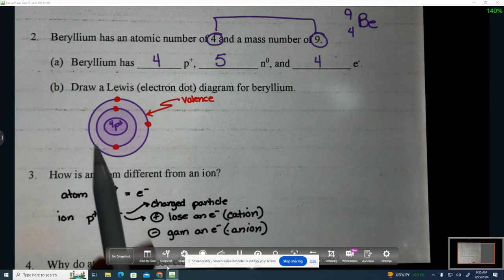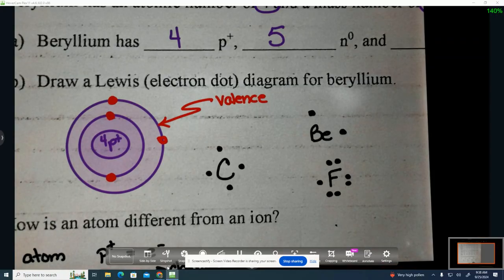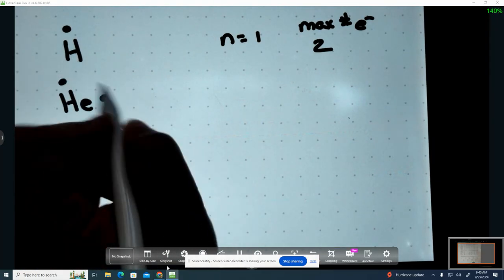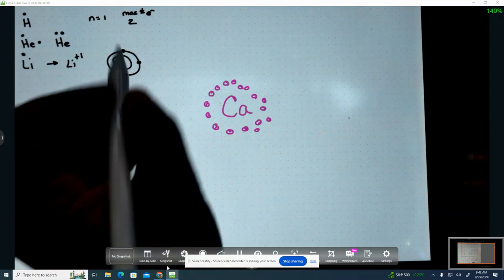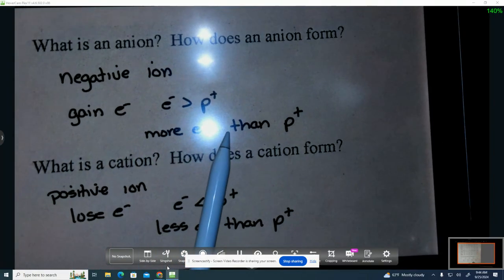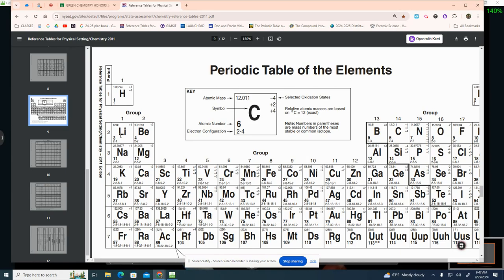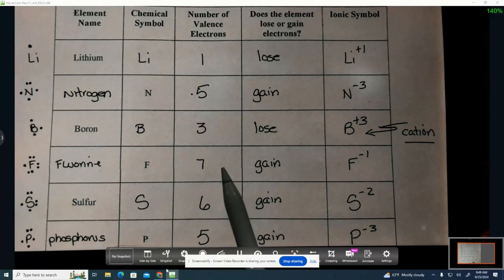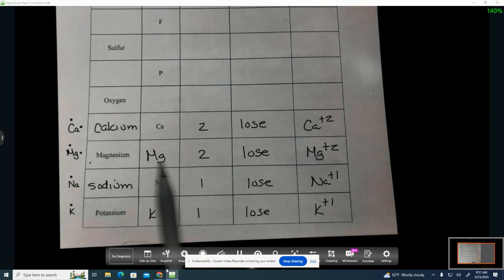GREEN Untitled Video September 25, 2024 10:43 AM.webm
Summary of the Video on Electron Configuration and Ion Formation
The video begins with an explanation of electron configuration using the example of Barium (Ba) from the reference table. The instructor highlights that Barium has two electrons in the first energy level and two electrons in the second energy level, leading to a total of two valence electrons in its outermost shell. This outermost shell is crucial for understanding chemical stability.
Next, the instructor introduces the Lewis Dot Diagram as a simpler way to represent the valence electrons. Instead of depicting all electrons, only the valence electrons are illustrated. For example, Carbon, which has four valence electrons, is represented with four dots, while Fluorine, which has seven, is drawn with seven dots placed around the symbol.
The video then differentiates between atoms and ions. It explains that atoms have equal numbers of protons and electrons, whereas ions do not. When an atom loses electrons, it becomes a positively charged ion (cation), and when it gains electrons, it becomes a negatively charged ion (anion). The reasons atoms gain or lose electrons are discussed, emphasizing their desire to achieve stability by having eight electrons in their valence shell, known as the octet rule, or two in the case of the first energy level.
The instructor illustrates this concept using Hydrogen and Helium, noting that Hydrogen has one valence electron and seeks to obtain two, while Helium is already stable with two electrons. The video continues by detailing the behavior of Lithium, which has one valence electron and readily loses it to achieve a stable configuration.
The instructor cautions against common mistakes, such as misrepresenting the number of electrons around an element in a Lewis Dot Diagram. For instance, Calcium, which has two valence electrons, should only have two dots shown, emphasizing that no more than eight electrons should ever be depicted in the outer shell.
The video further discusses the noble gases, which have full valence shells of eight electrons and are chemically inert. It concludes by summarizing the behavior of various elements in terms of gaining or losing electrons to become stable, including Nitrogen, Boron, Fluorine, and Sulfur, each with unique valence electron configurations that determine their ionic charges.
Overall, the video provides a clear and engaging overview of electron configuration, ion formation, and the principles governing the stability of atoms, aiding students in their understanding of basic chemistry concepts.